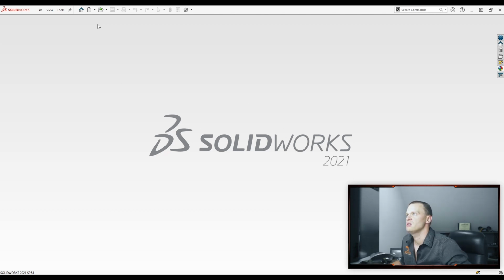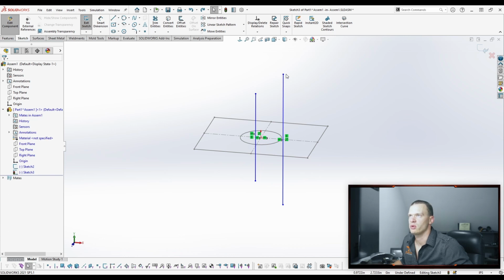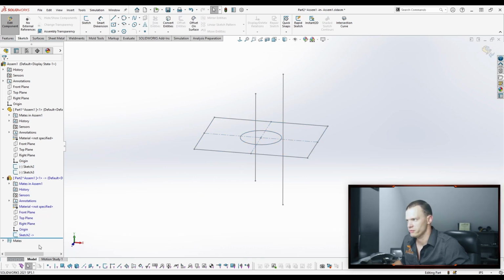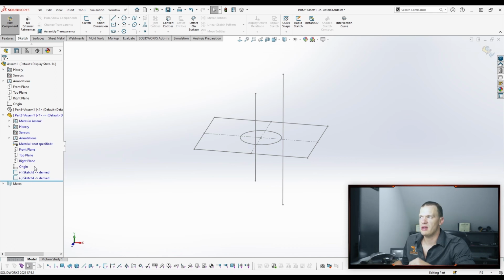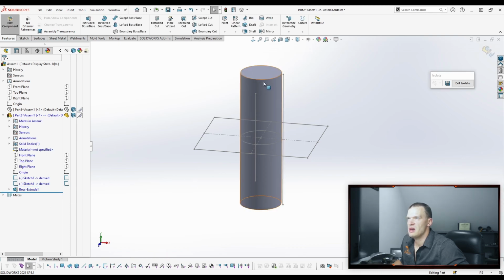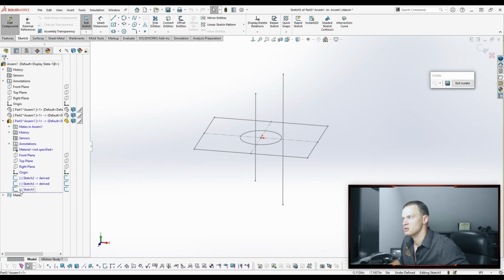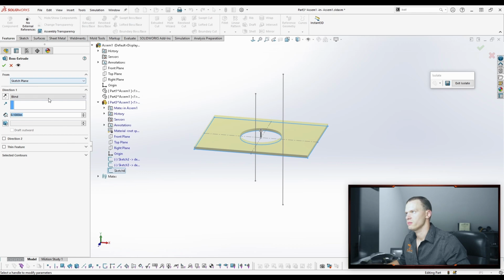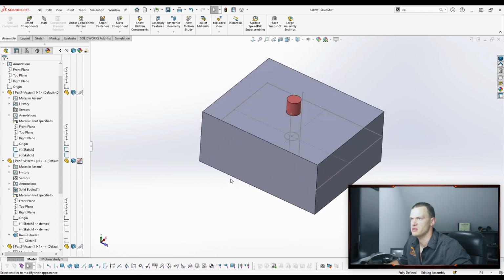Top Down Modeling With Skeleton Sketches in Solidworks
Skeleton sketch top down modeling is a very robust and light weight method when trying to design complex components within SolidWorks. Today we walk through the basics of this technique and talk about some of the benefits and tips for its use.

We cover topics that include CAD, design for manufacturing, project management, sourcing and supply chain optimization, 3D scanning and printing, entrepreneurship, and much more.

Forge Product Development LLC was founded in 2015 to help provide entrepreneurs and businesses with affordable access to effective engineering resources. Having completed over 100 different products and projects, we have experience in a wide range of industries and are well versed in all aspects of design and development.
If you are interested in being on our show, either with a question or as an industry expert, contact Forge Product Development LLC via email at .